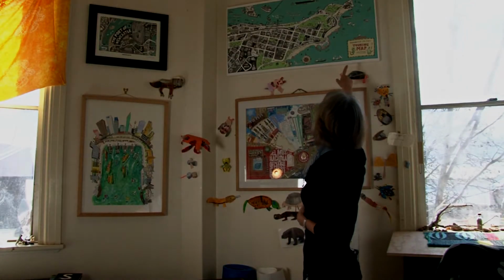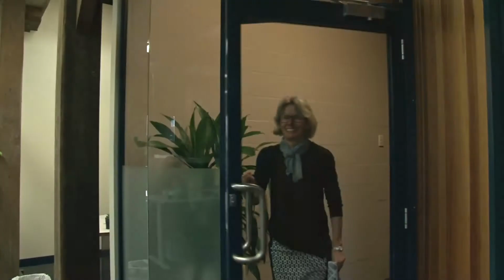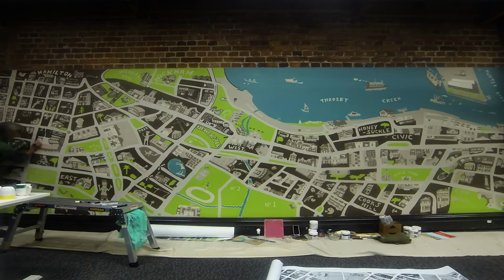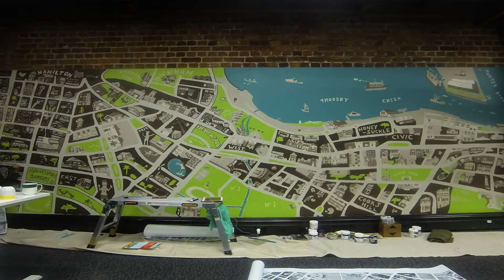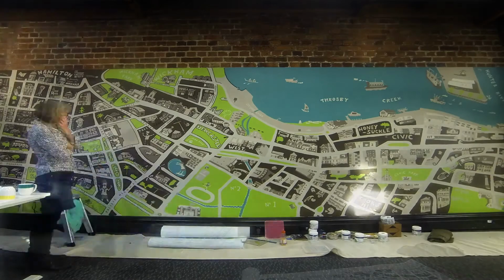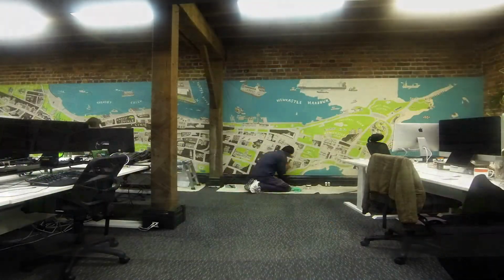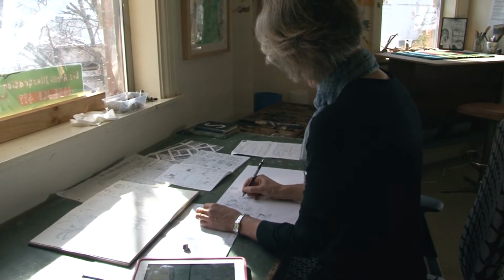Liz Anelli The Map Lady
Liz Anelli discloses her passion for drawing and illustration. Liz was commissioned to draw a mural of Newcastle City, inside a office on their feature wall. So Liz asked me to time-lapse her drawing, which took a few weeks to complete.